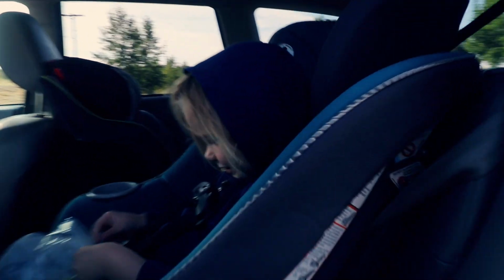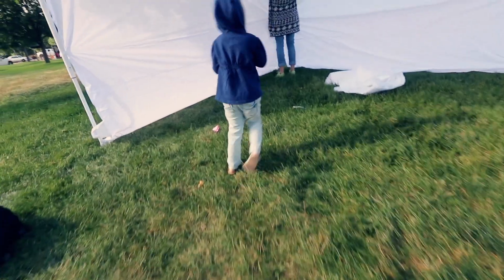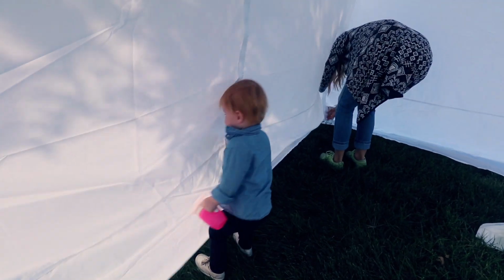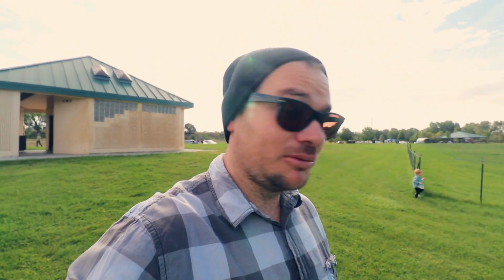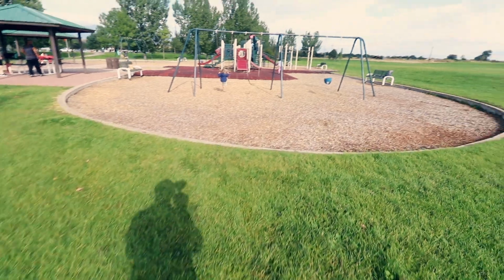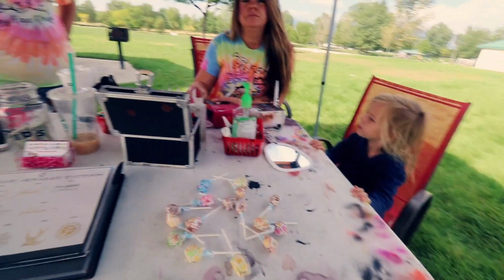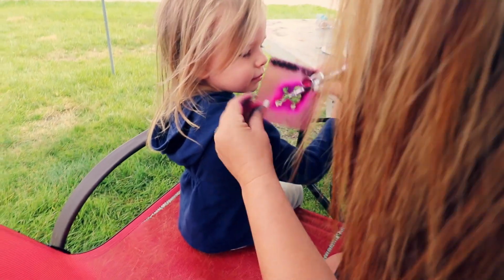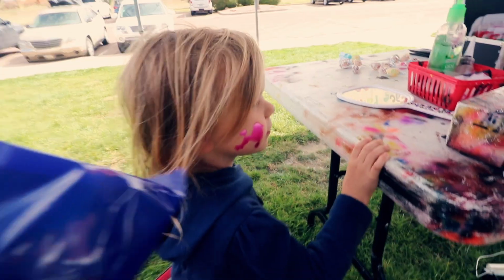FIRST VLOG (+ MOSAIC COLLECTIVE SHOW) IN COLORADO! Episode 85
This is our first vlog in beautiful Colorado Springs, Colorado! We've been super busy getting settled and as you'll see, we've jumped right into our first Mosaic Collective show at the Urban Agricultural Fair in Fountain, CO. Also, no vlog would be complete without a little fun in the park... join us for the fun & be sure to give this a like & subscribe for future goodness!